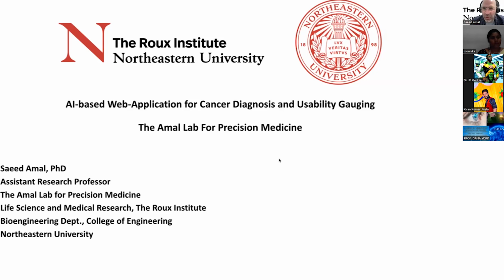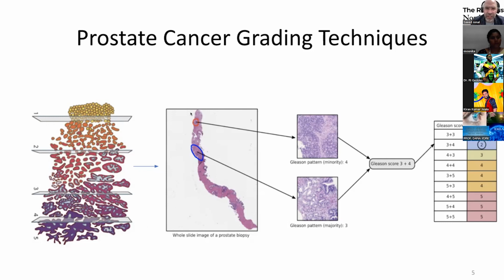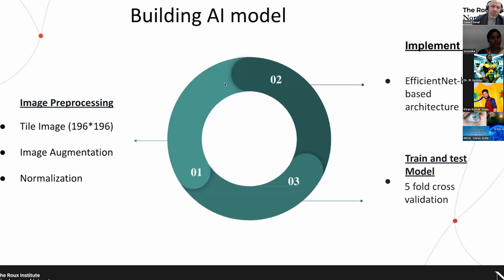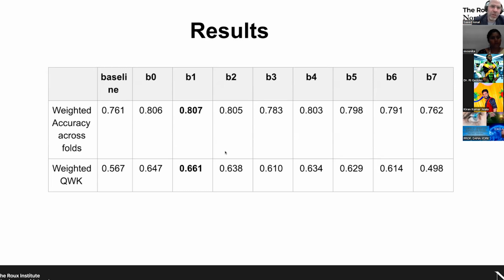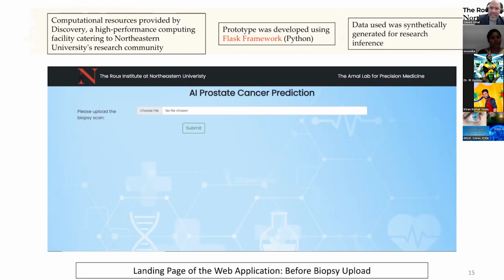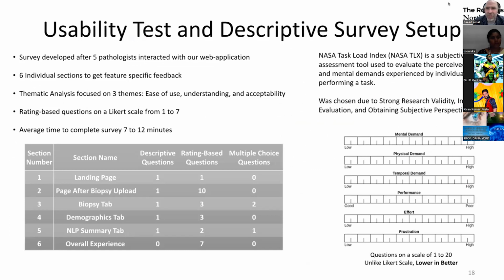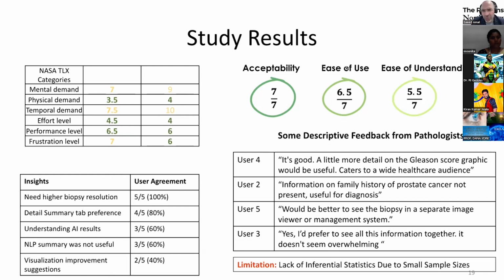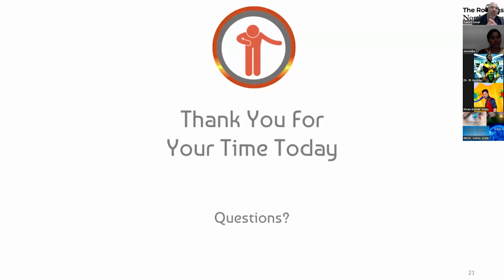An Artificial Intelligence based Tool for Digital Pathology and Therapy Recommendations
An Artificial Intelligence based Tool for Digital Pathology and Therapy Recommendations | Prof. Saeed Amal | HK Conferences

Artificial Intelligence & Data Science 2024 anticipates more than 50 participants around the globe with thought provoking Keynote lectures, Oral and Poster presentations. This is an excellent opportunity for the delegates from Universities and Institutes to interact with the world class Data Scientists & Engineers, Business Strategist’s, Robotics Engineers, Machine Learning Engineers, Professors, AI Experts, Software Developers, Cognitive Automation Consultants, Computational Neuroscientists, CEOS, CTOS, CIOs and Researchers.